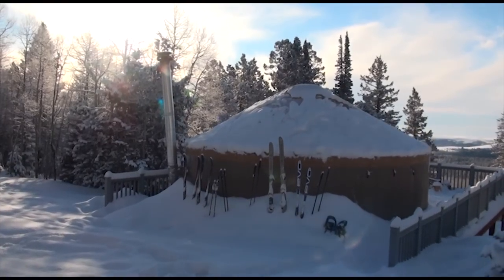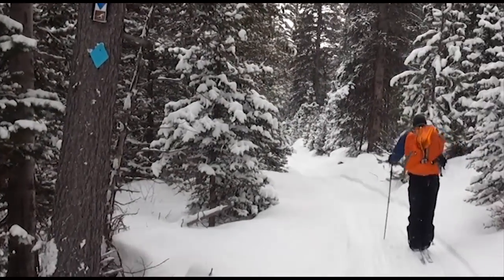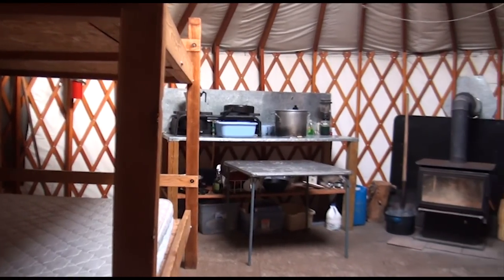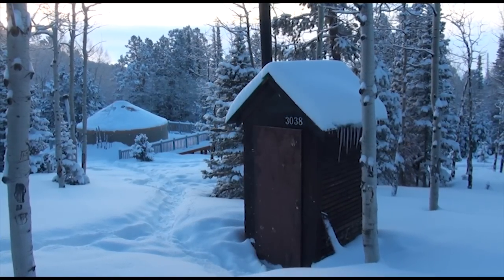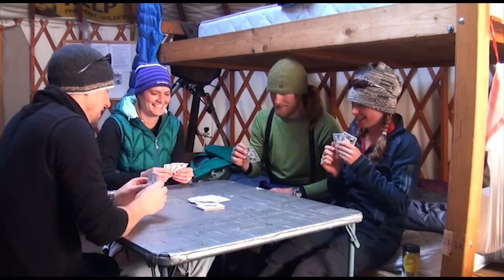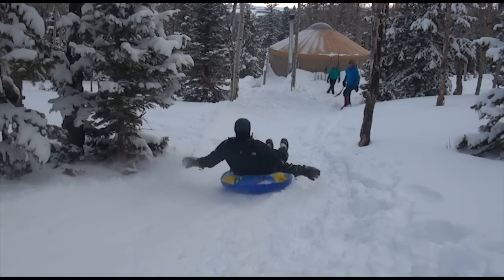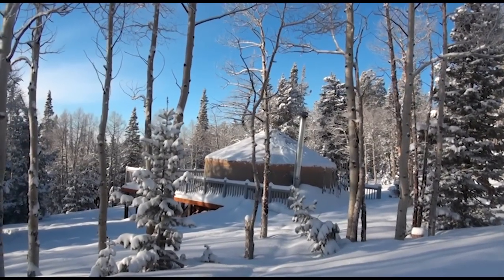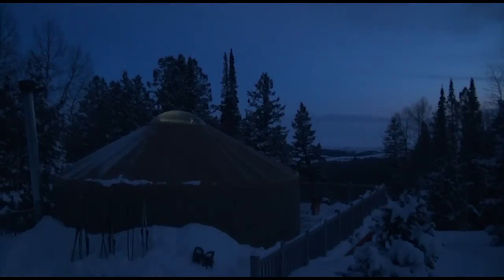Grizzly Ridge Yurt on the Ashley National Forest near Vernal Utah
The Grizzly Ridge Yurt is located on the Ashley National Forest, approximately 20 air miles north of Vernal, in eastern Utah. It provides year-round primitive lodging for guests. The yurt is open for reservations all months except November, April and May. Hiking, off- The yurt is approximately 314 square-feet (less than 20 feet in diameter) and has limited amenities. No plumbing, running water or electricity is provided. Tent camping is allowed outside. Reservations can be made at Recreation.gov. Two double bunk beds with mattresses are provided that will sleep eight people. No linens, bedding or pillows are provided. The yurt is equipped with a heavy-duty propane camp stove for cooking, a wood-burning stove for heat, a folding table and chairs. A basic assortment of pots, pans, dishes and utensils is provided, but guests are encouraged to bring their own supplies. A portable propane Coleman lantern is supplied but guests must bring extra propane bottles and mantles. The Forest Service provides propane for the cook stove and firewood for the wood stove. A vault toilet is located outside the yurt. Flaming Gorge National Recreation Area can be accessed within 25 miles of the yurt.